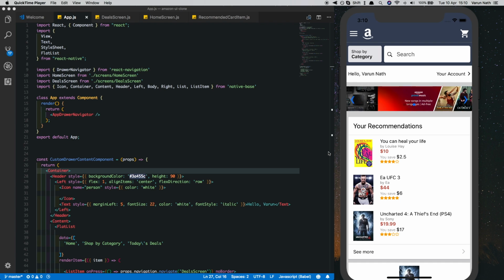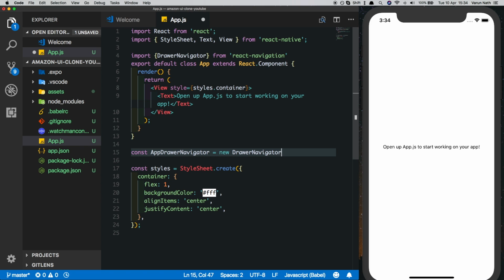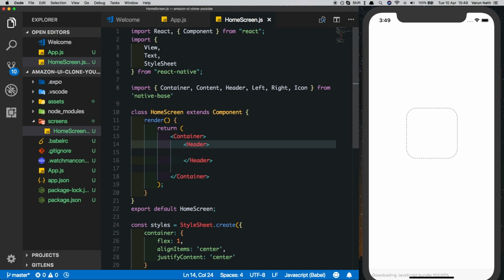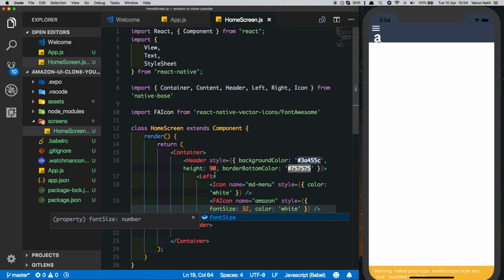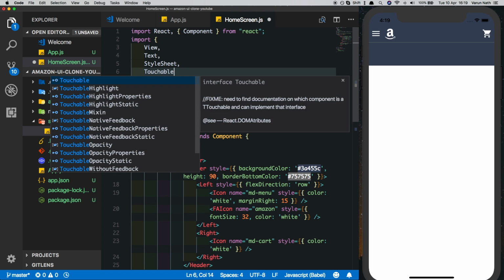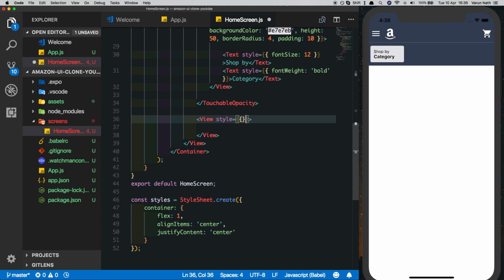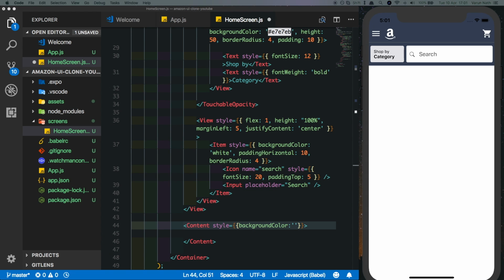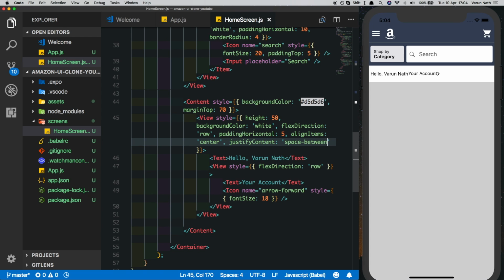#1 Amazon UI Clone | React Native | Drawer Navigator | Native Base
#1 We'll learn how to create the UI of the Amazon UI in React Native using React Navigation, Native Base and Expo.